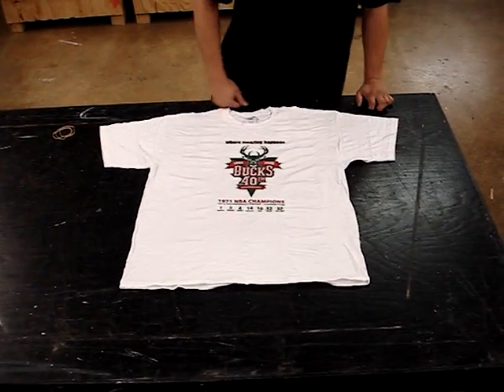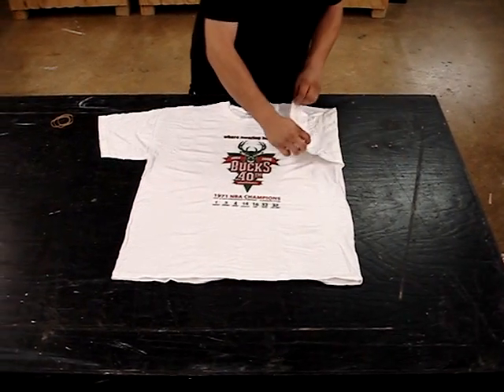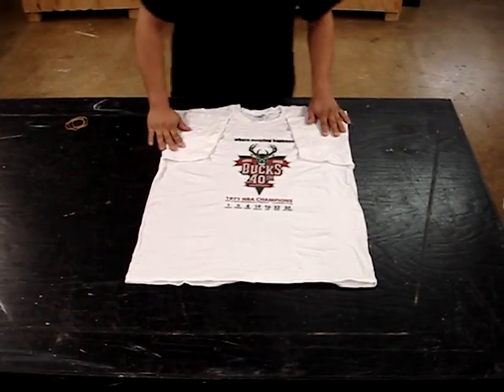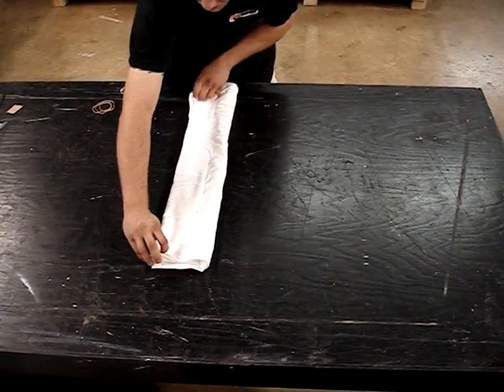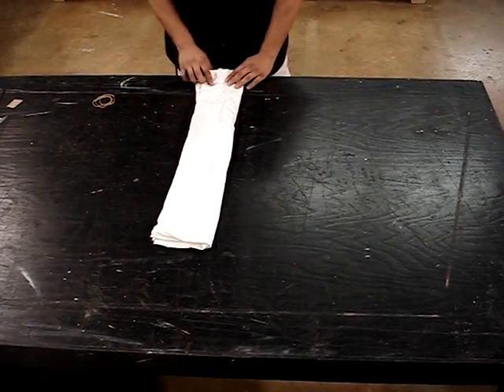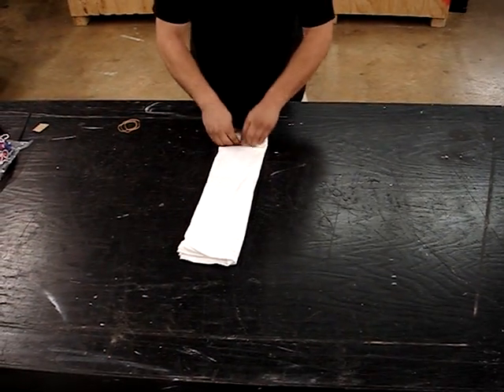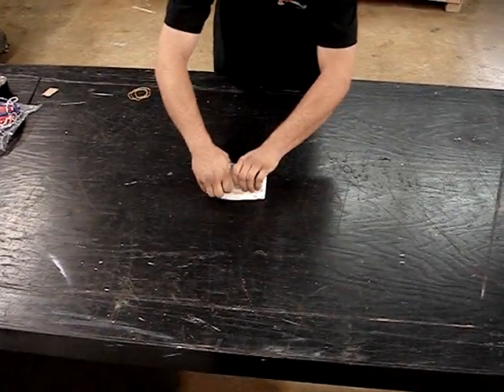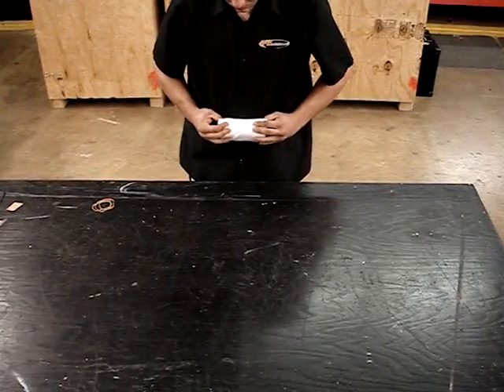FX T-Shirt Gatling Gun T-Shirt Rolling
ATTENTION!  READ THIS!  ATTENTION!  This is the instructional video on how to roll the t-shirts for the FX in Motion T-Shirt Gatling Gun.  One change I would like to make to this video, is at the end, you do not have to fold in the end of the t-shirt.  You can either make about a 6" fold at the bottom of the shirt before you roll it, or not fold it at all.  REMEMBER!  You want to roll the shirts as tight as you can.  And always use 3 rubber bands.  We suggest size 64 or 33.